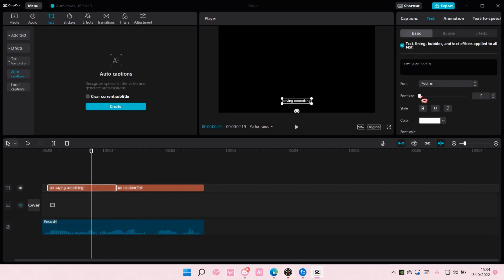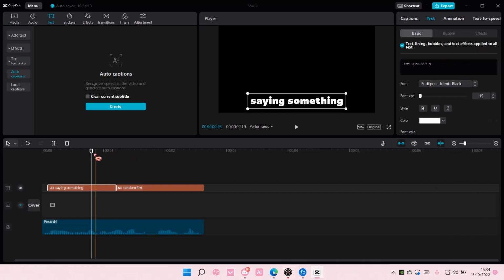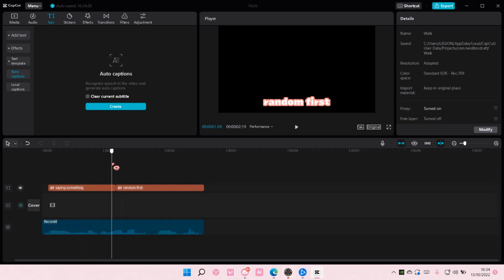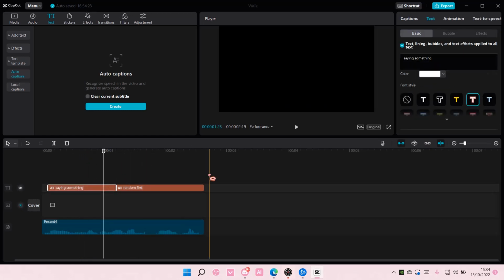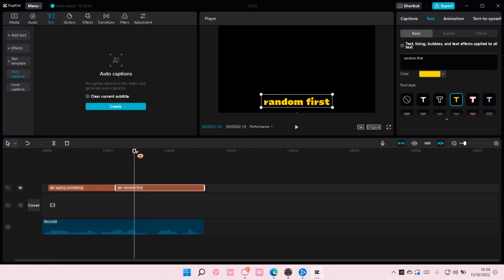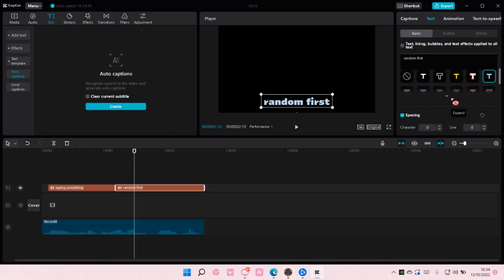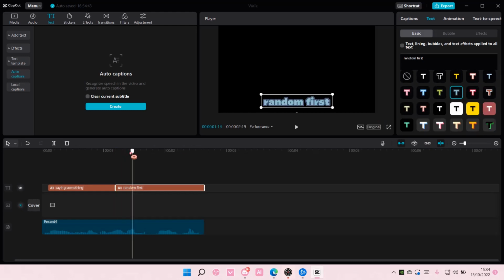How To Make Auto Captions Change Color On CapCut PC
This tutorial will show you how you can make auto captions change color on CapCut PC.